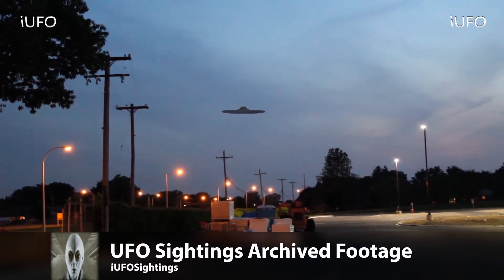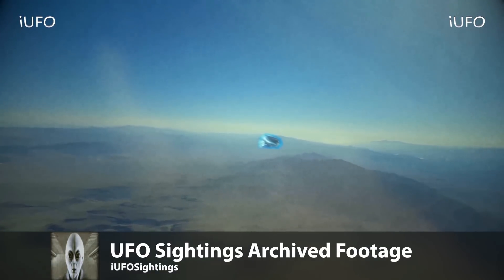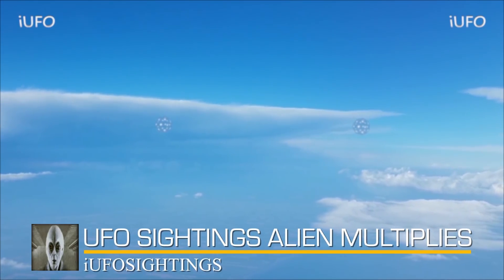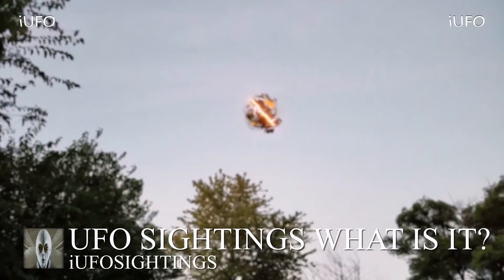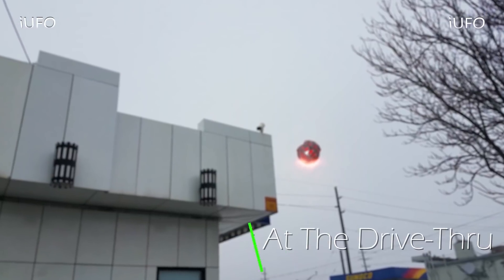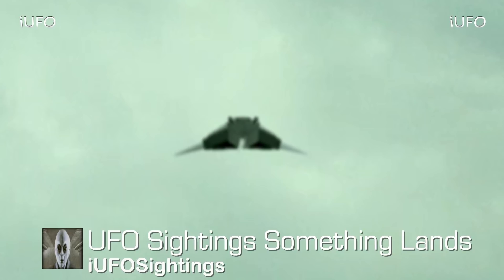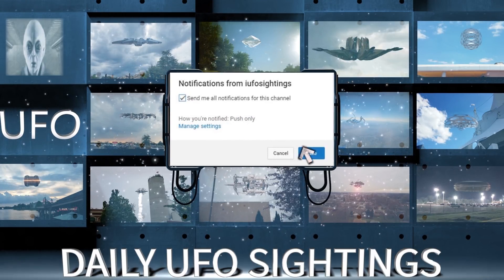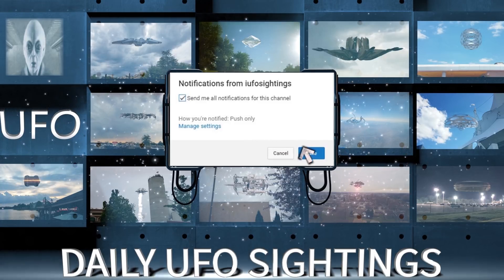UFO Documentary April 6th 2018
UFO Documentary: UFO Sightings Alien Ship spotted. This is some amazing UFO footage. Look at this UFO it seems to be morphing. The source claims the employees on the ground saw the UFO. Was this UFO reported? What happened to the UFO? Wonder is there is any other footage of this UFO…
UFO Documentary: over area 51 this is incredible UFO footage. Look at this UFO it is moving fast. The source claims that Area 51 is underneath them. This great UFO footage. The UFO is rounded in the back and it is cut in the front. The UFO made no noise according to the source. The UFO seems to have some black metal that is reflecting something. Very interesting UFO footage on this one.
UFO Documentary: Amazing UFO footage. This UFO is amazing to say the least. It comes to us form Ohio. The UFo is on fire or glowing with some serious energy. The UFO seems to be moving at a slow pace. The source was on his way to work. He had to take the garbage and that is when he saw the UFO. Just excellent UFO footage. The UFO has to be seen to be believed!

We cannot guarantee all these sightings are 100% authentic. We just have to take the sources word. In the end you be the judge! We are a family friendly channel.